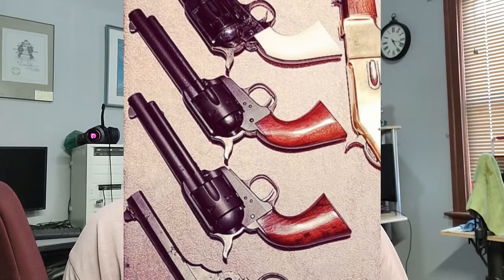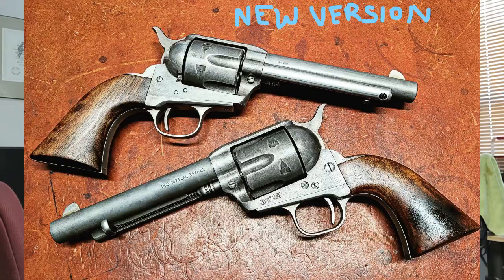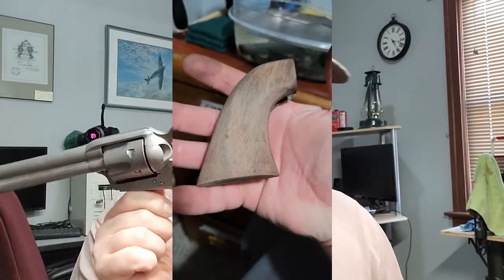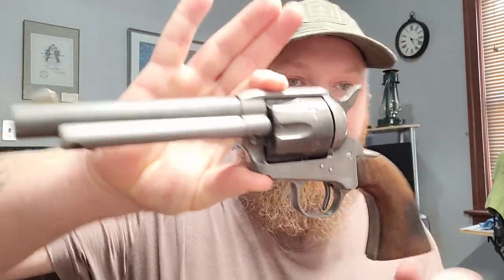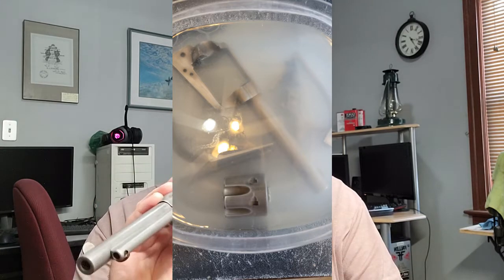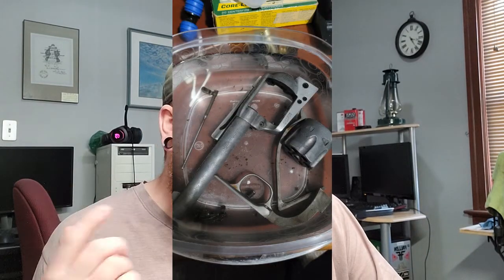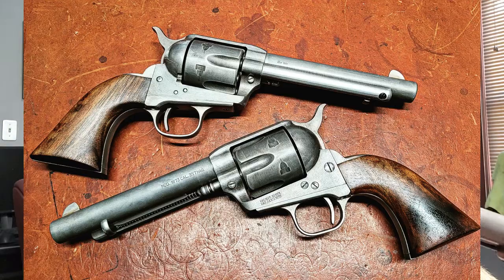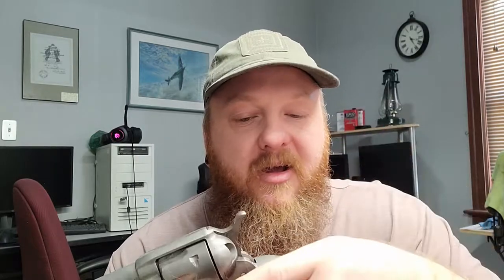antiquing cattlemans V2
In this video I am showing you how I further more decided to take my Antiquing to another level, after my 1st attempt I felt it was Necessary to take it further, I am showing you how I went about it. hope you find something useful.